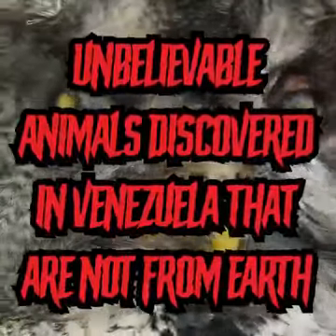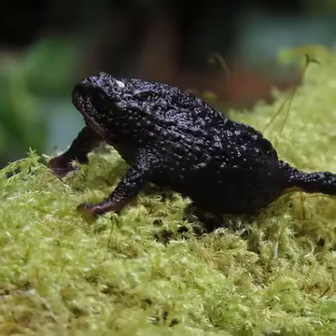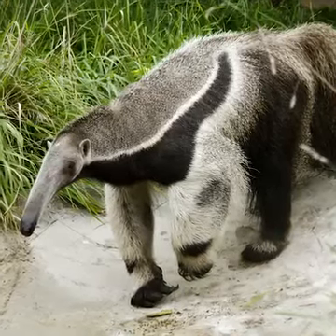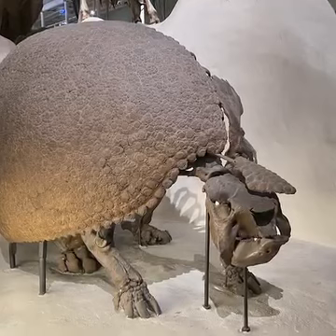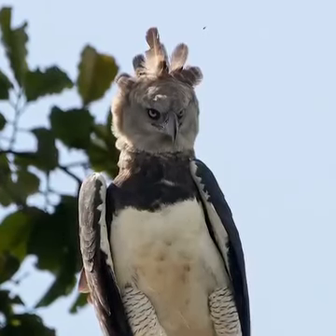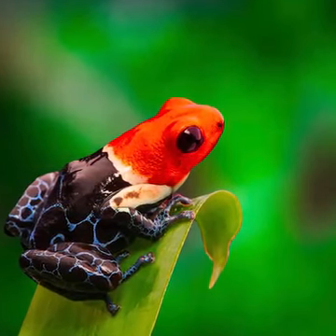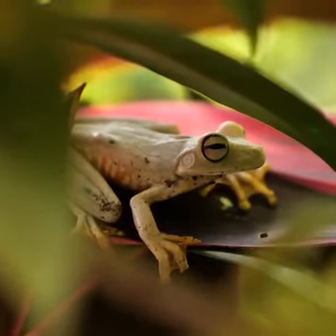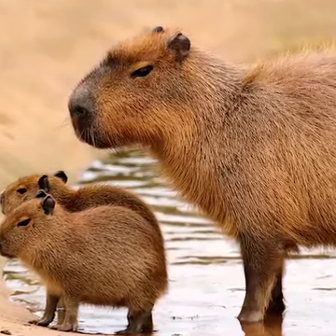Unbelievable Animals Discovered In Venezuela That Are Not From Earth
Unearthly Creatures in Venezuela

In the depths of Venezuela, astonishing reports have surfaced regarding the discovery of otherworldly creatures that defy conventional understanding. These mysterious beings, seemingly not of earthly origin, have captured the attention of scientists and explorers alike. With bizarre anatomies and unique adaptations, these creatures challenge our understanding of biology.
Among the extraordinary findings are luminous organisms emitting ethereal glows, reminiscent of alien bioluminescence.

Cryptic, multi-limbed entities with uncanny agility and enigmatic communication methods have also been reported, raising questions about their extraterrestrial origins. The Venezuelan landscape, often considered a hotspot for biodiversity, now reveals hidden inhabitants that challenge the boundaries of known life forms.
As researchers delve deeper into this enigma, the implications for our understanding of life's diversity and its potential cosmic connections unfold. The exploration of these extraordinary animals in Venezuela opens a gateway to reevaluate the very definition of life on Earth and its possible interstellar counterparts.